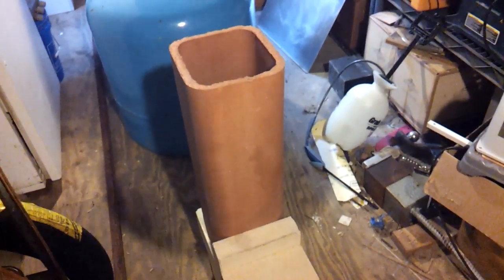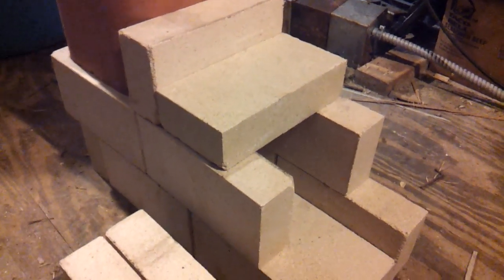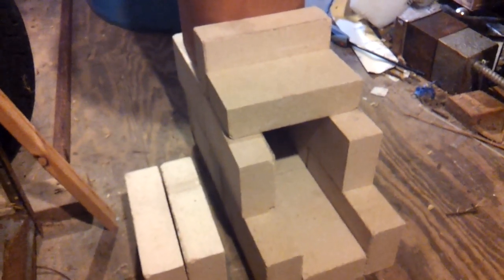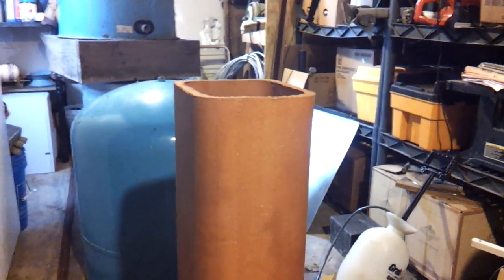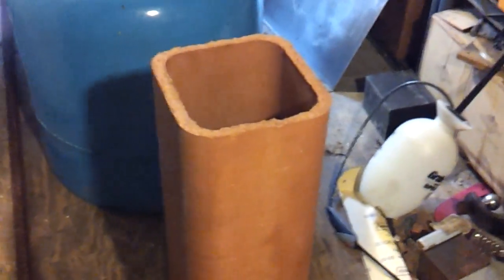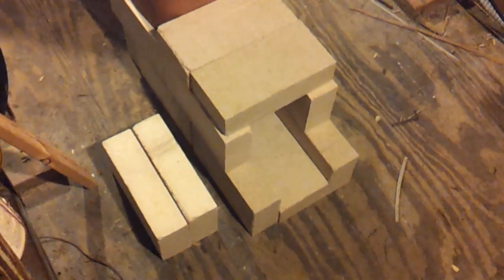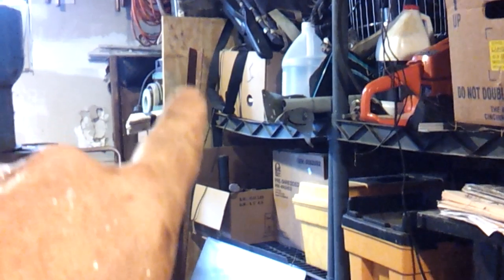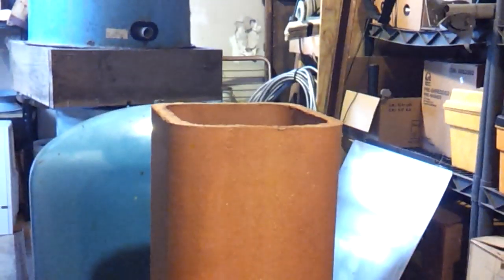Rocket Heater Wood Stove Build Part 3 (mocking up the J-Tube)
In this video: I talk about the rocket heater I am working on using a well trol amtrol tank. the J-tube and fire chamber.

encompassingselfreliance,com